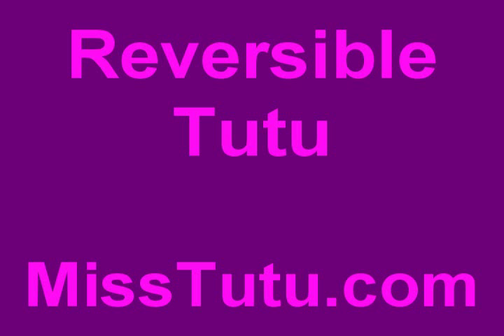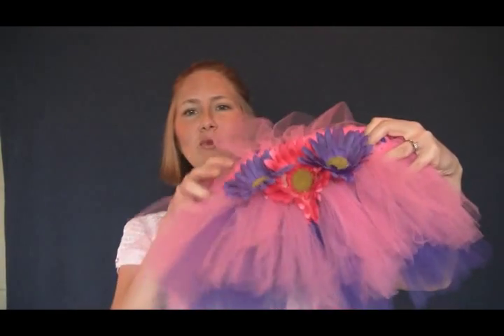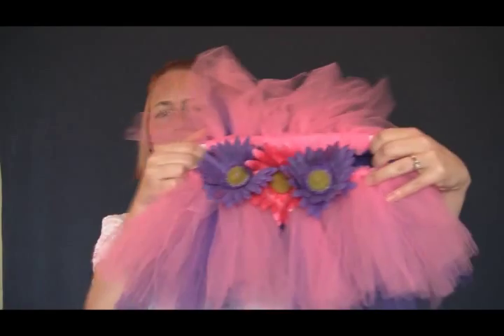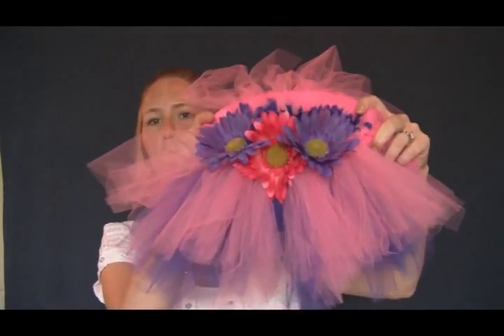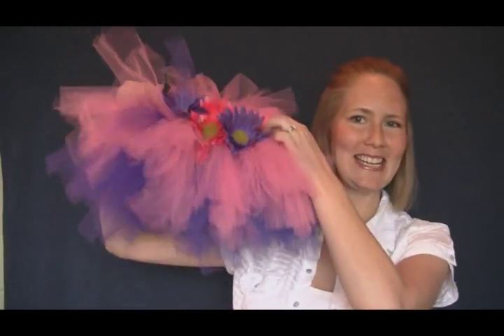Fun Fluffy and Full Reversible Tutu with Flowers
to learn how to make this fun and fluffy boutique style tutu skirt without sewing!